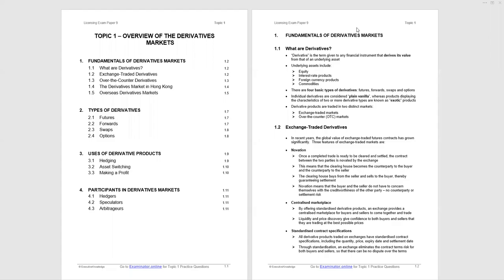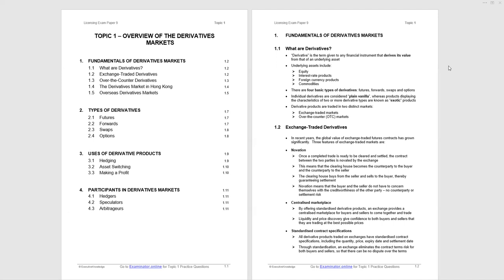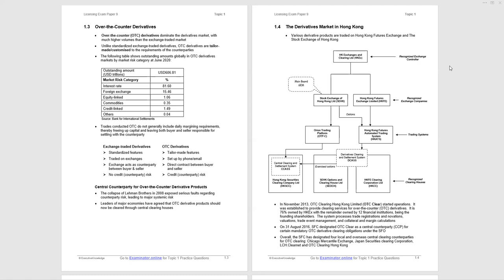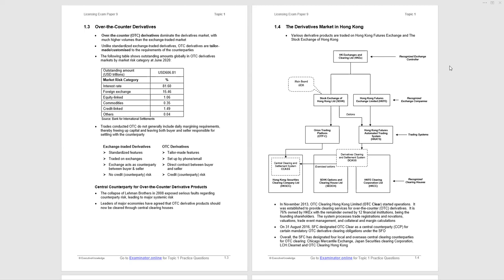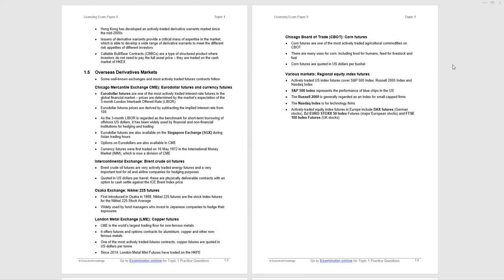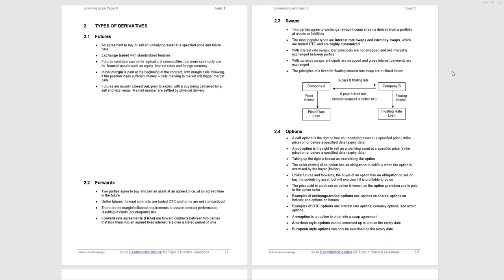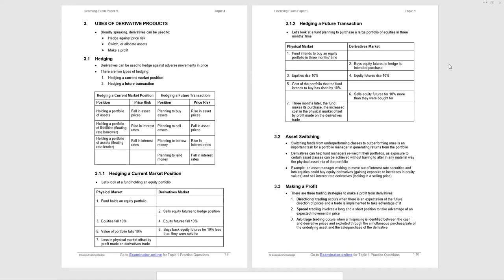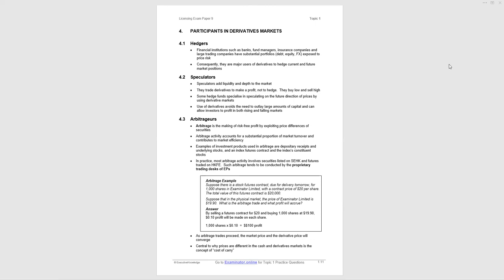HKSI Paper 9 Topic 1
Lecture covering major learning points of Topic 1, HKSI LE Paper 9 - Derivatives.

Free associated Paper 9, Topic 1 Study Notes - Overview of the Derivatives Market, by Executive Knowledge: